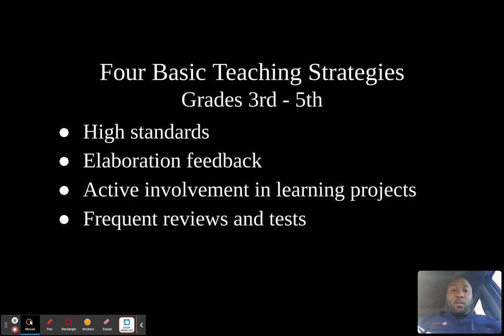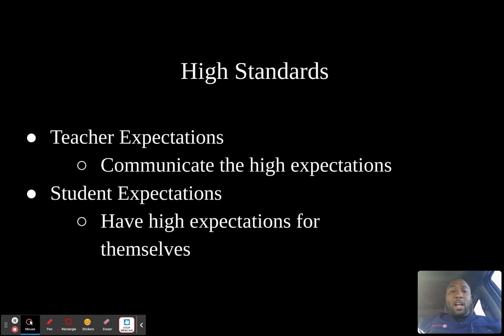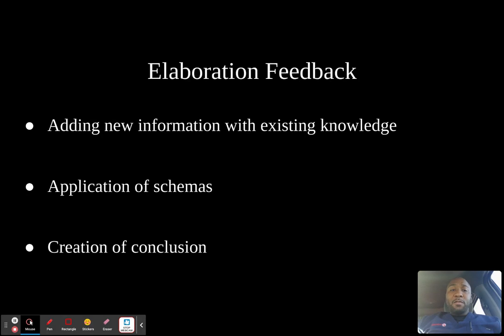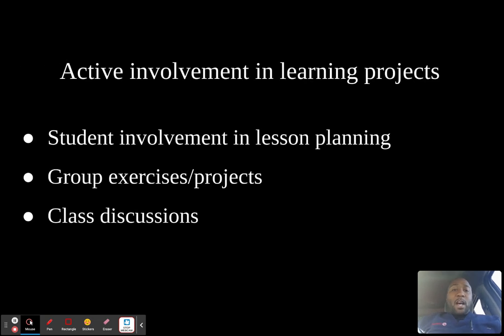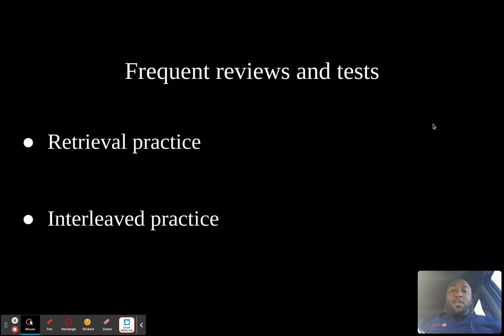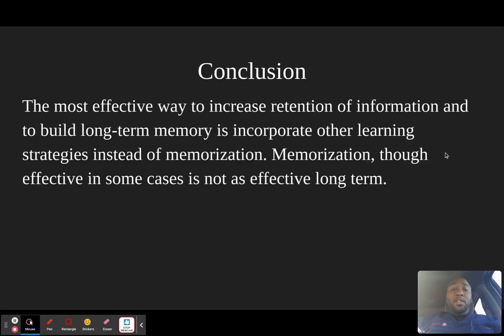Untitled: Nov 7, 2023 8:57 AM